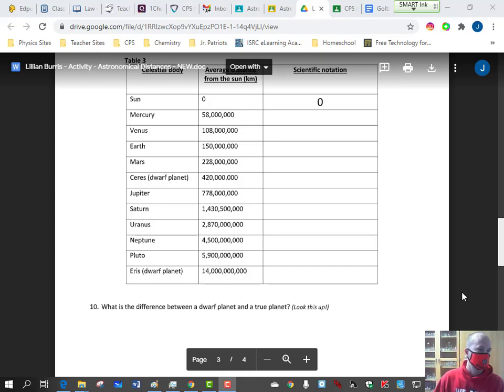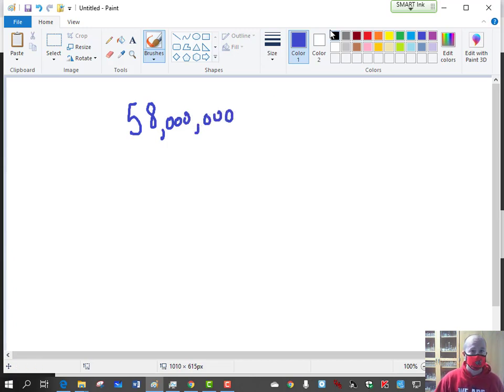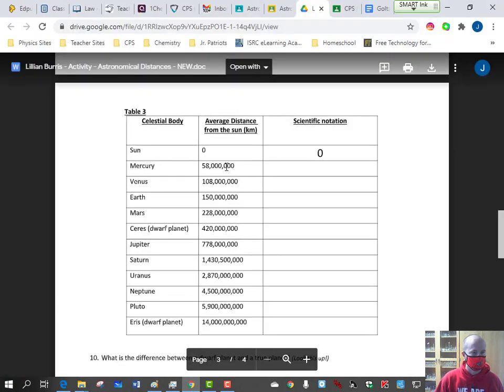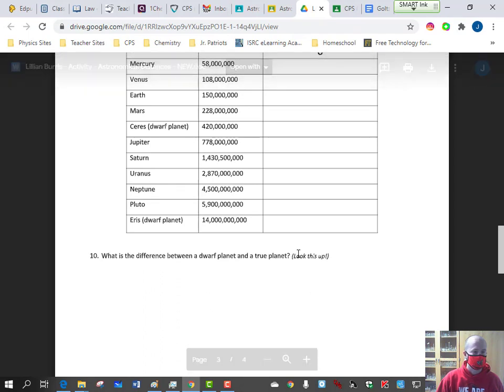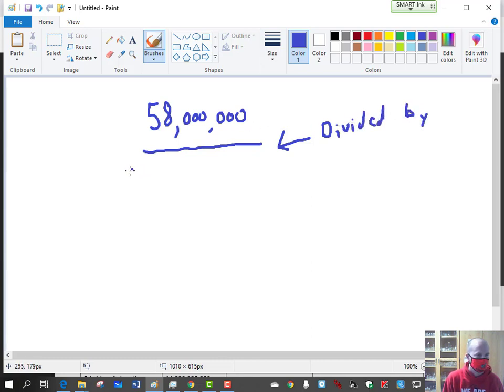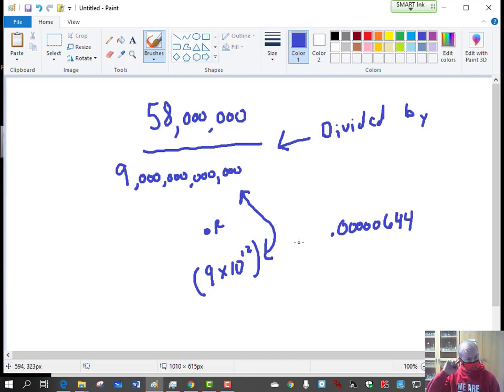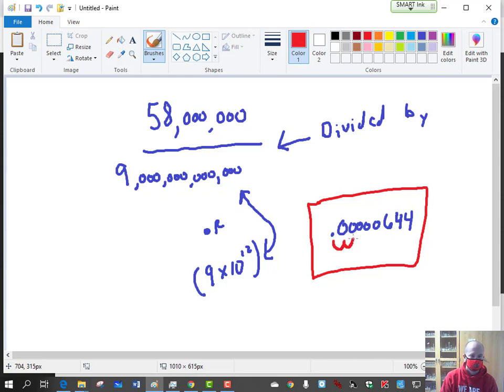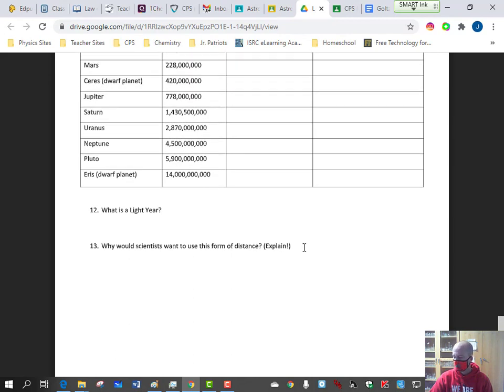CPS - Astronomical Distances pt 3 and pt 4 explanation